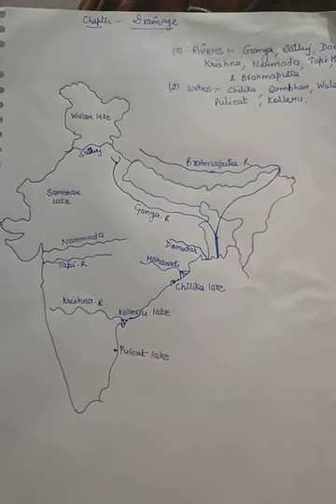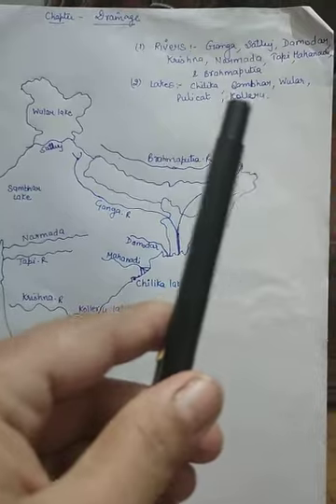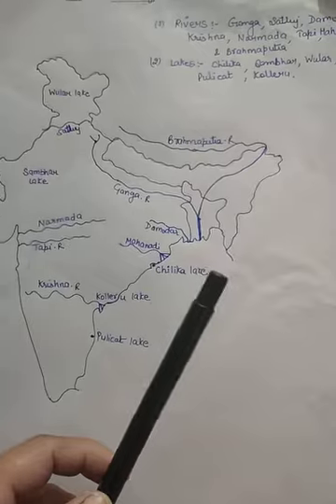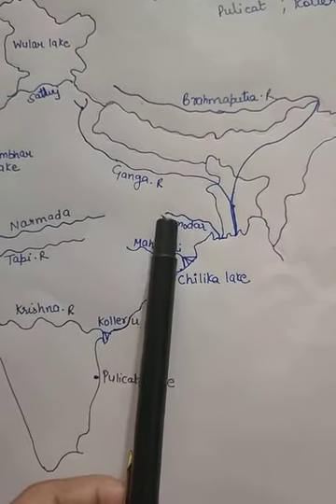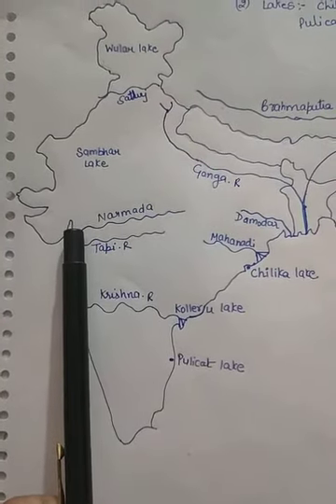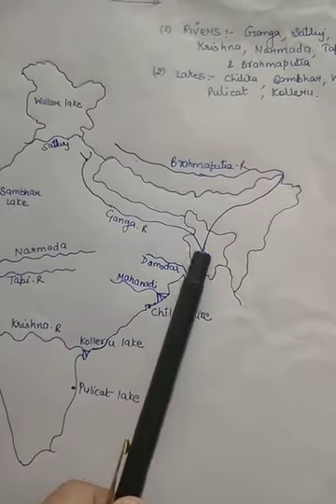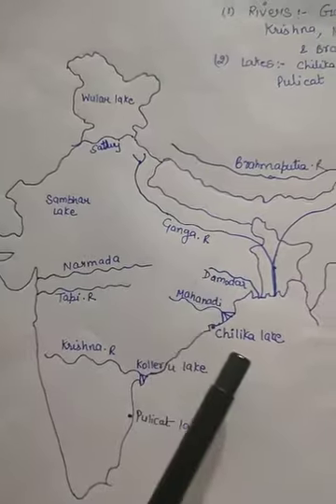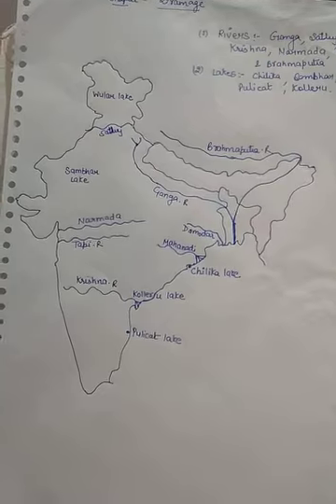Map skills of drainage class 9